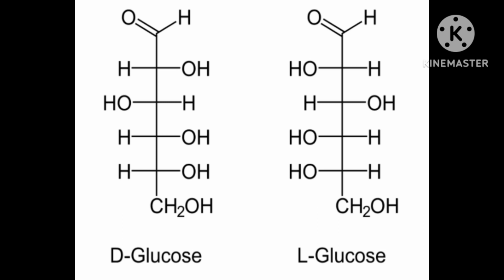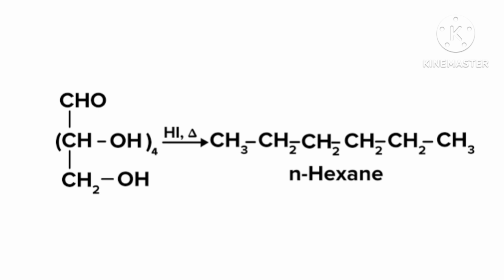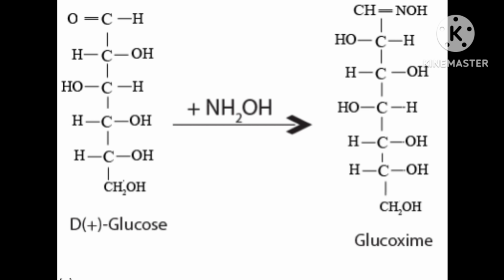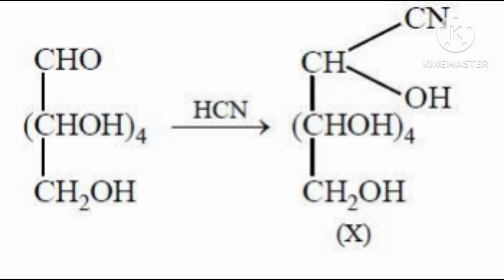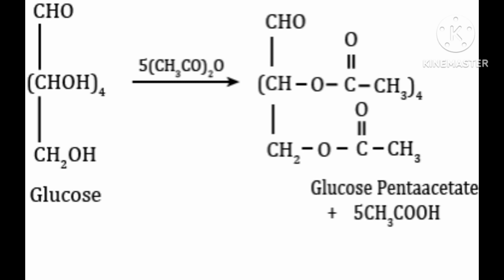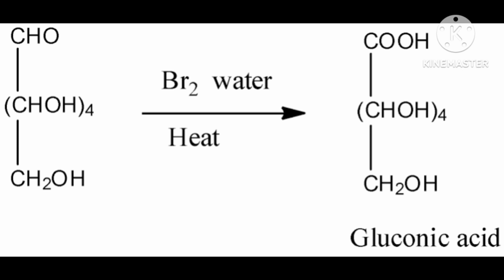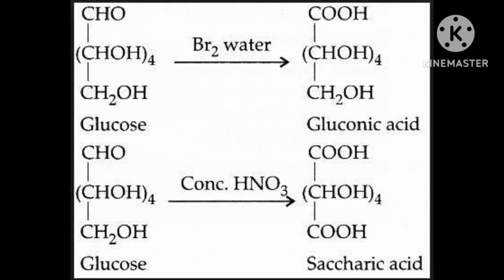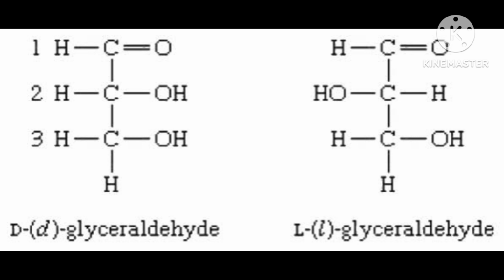CHEM LECT- 347 PART-4 "BIOMOLECULES"(STRUCTURE OF GLUCOSE)FOR 12TH P-2, IIT,NEET,UPSC,CSIR-NET